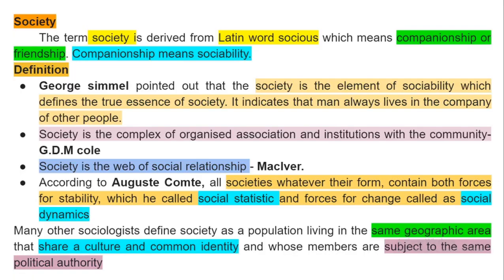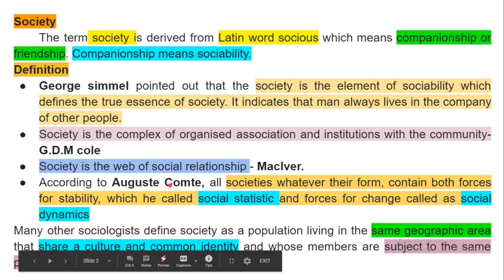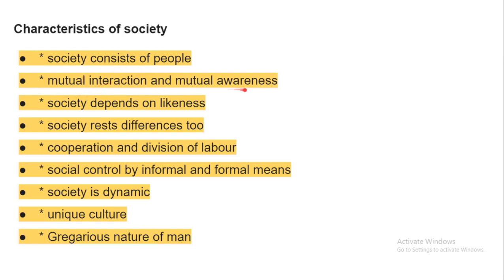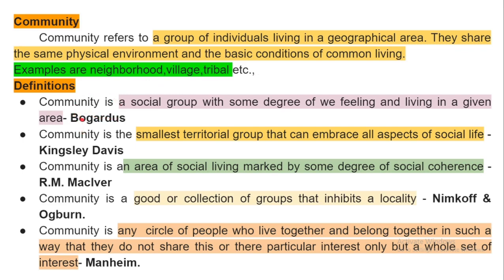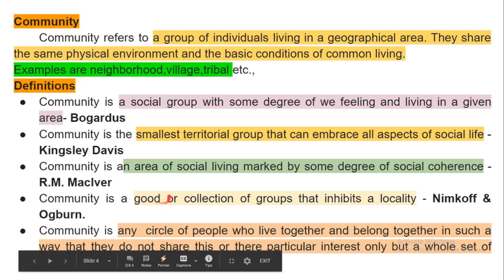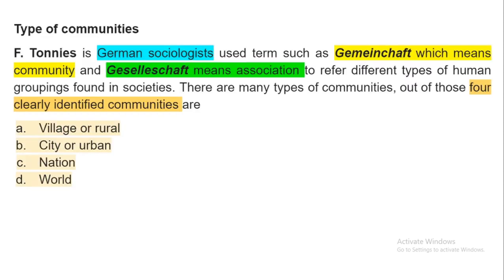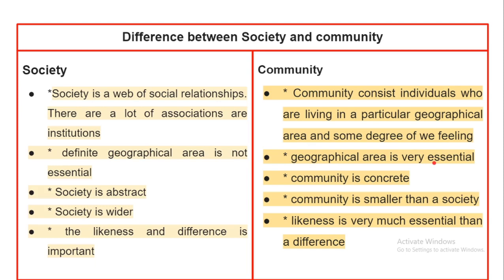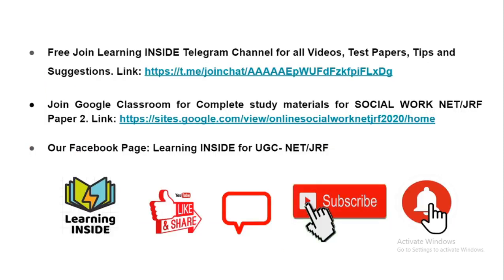Society Community Definitions Characteristics Differences I UGC NET JRF 2020 I Unit 2 I L-01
Society Community Definitions Characteristics Differences I UGC NET JRF 2020 I Social Work

5.  UGC-NET/JRF Syllabus Based Videos for Social Work: Link

Unit III – Social Work with Individuals and Groups:
Unit IV – Social Work with Communities and Social Action:
Unit V – Research in Social Work: Quantitative and Qualitative Approaches:
Unit VI – Administration, Welfare, and Development Services:
Unit VII – Social Policy, Planning, and Social Development:
Unit VIII – Indian Constitution, Social Justice, Human Rights, and Social Work Practice:
Unit IX – Areas of Social Work Practice I:
Unit X – Areas of Social Work Practice II:

Also, you can join
1. Join Our Telegram Channel:

2.  Our FACEBOOK Page: Learning INSIDE

3.       Subscription for Complete study materials for SOCIAL WORK NET/JRF Paper 2 on your Google Classroom

Recommended BOOKs Links for You:

NTA UGC NET/JRF Social Work (Paper-II)

1. Arihant Publication
2. R Gupta Publication

NTA UGC NET/JRF (Paper-I)

1. Arihant Publication
2.  R Gupta Practice Papers

About Channel:
Learning INSIDE is a channel which helps you to prepare for all Social Work exams and especially helps you to prepare for NTA UGC NET/JRF, SLET, CDPO, CURET entrance, UPPSC Mains, BSW (BA SW), MSW (MA SW) and any jobs in Govt. and NGOs for Professional Social Workers.

Our aim is to learn inside and create an online learning opportunity for our emerging social work professionals.

Keep Supporting :)